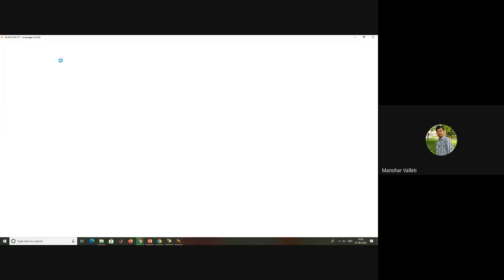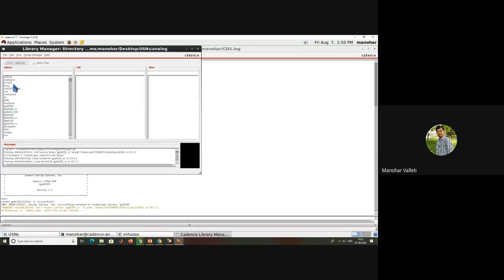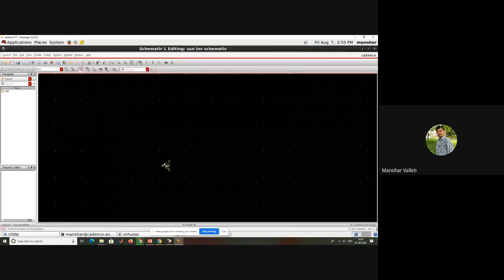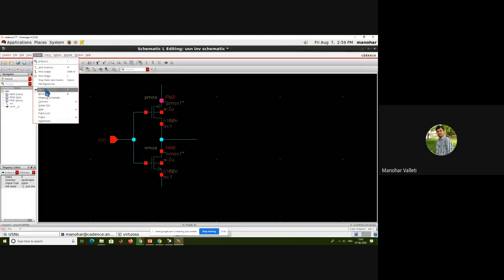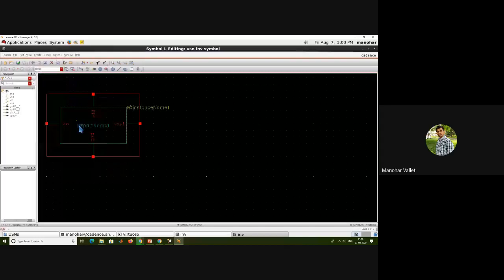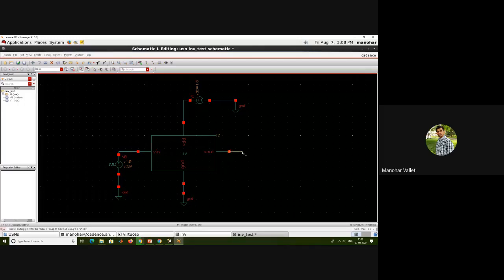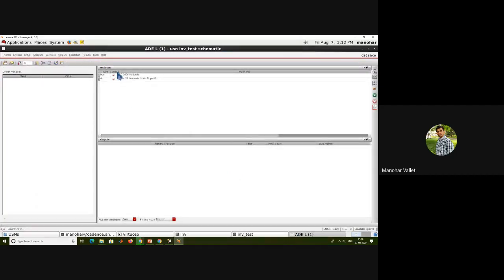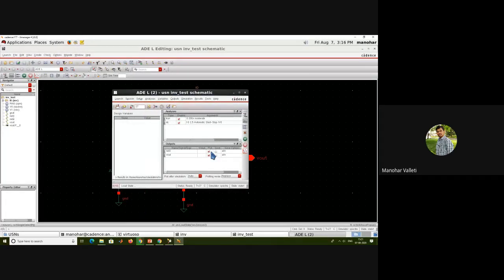Inverter Simulation_Cadence Tool